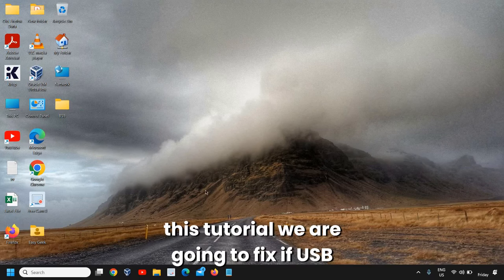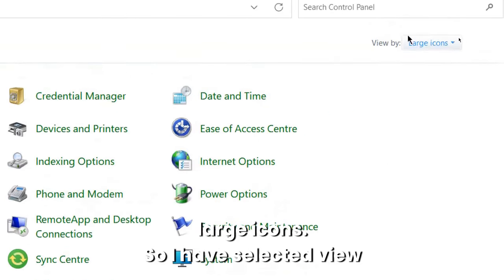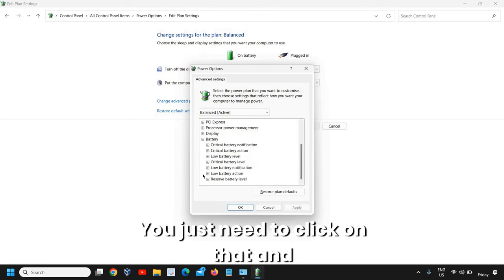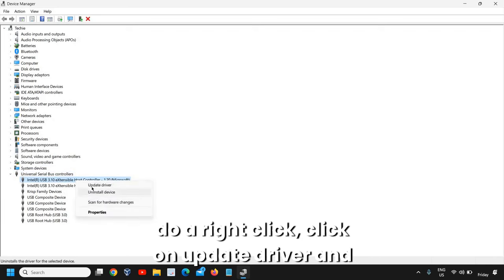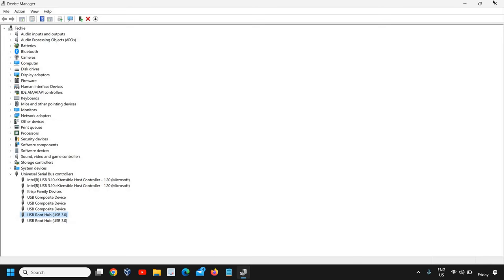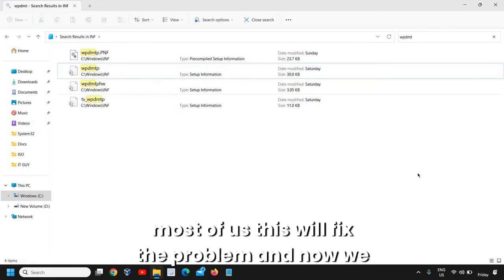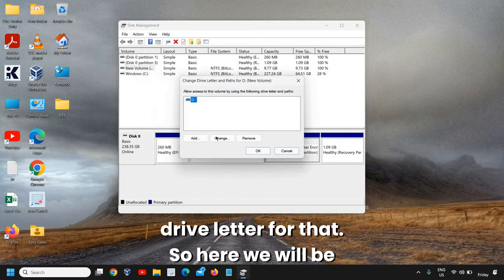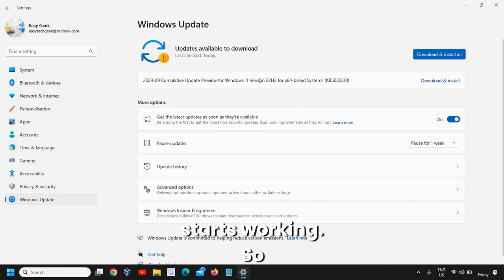How to Fix USB Device Not Recognized in Windows 11/10 [2024 Updated]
Experiencing the frustrating "USB device not recognized" error on your Windows 11 or 10 PC? Don't worry, we've got you covered! In this comprehensive guide, we'll walk you through the step-by-step solutions to troubleshoot and fix this common issue, ensuring your USB devices connect seamlessly to your system.

From updating drivers to troubleshooting hardware conflicts, we'll cover all the essential methods to resolve the USB recognition problem quickly and efficiently. Whether you're dealing with a malfunctioning USB flash drive, external hard disk, or any other USB device, our troubleshooting tips will help you get back on track in no time.

Key topics covered in this video:

Understanding the common causes behind the "USB device not recognized" error
Step-by-step guide to update USB drivers in Windows 11/10
How to troubleshoot hardware conflicts and resolve USB connection issues
Utilizing Windows Device Manager to diagnose and fix USB problems
Additional tips and tricks to ensure smooth connectivity for all your USB devices
Don't let USB recognition issues slow you down! Watch this video now to learn how to fix USB device not recognized in Windows 11/10 and regain control over your peripheral connections. Let's get those USB devices recognized and back in action!